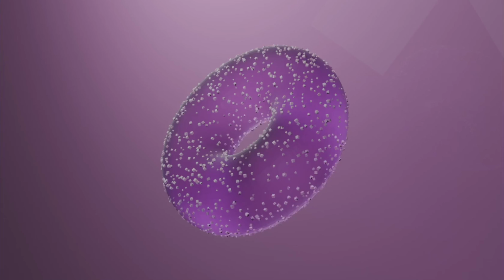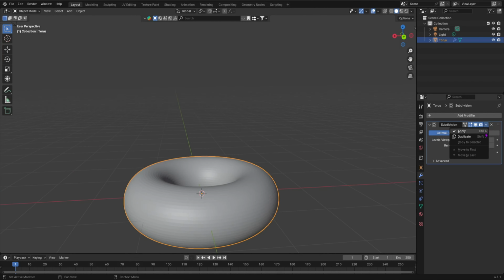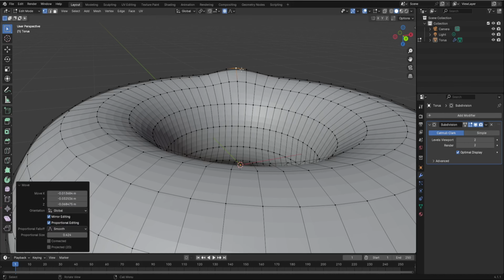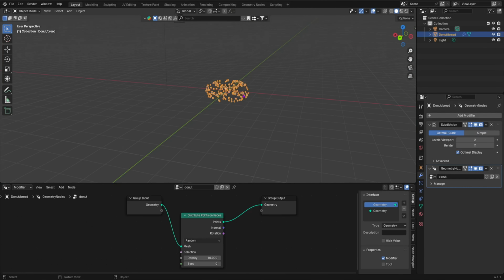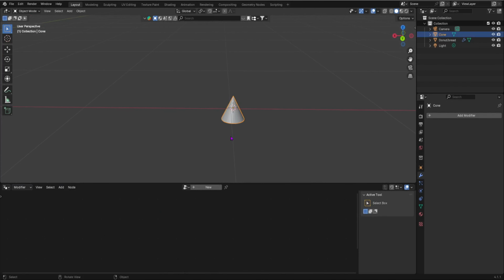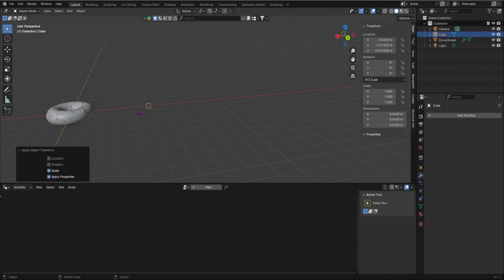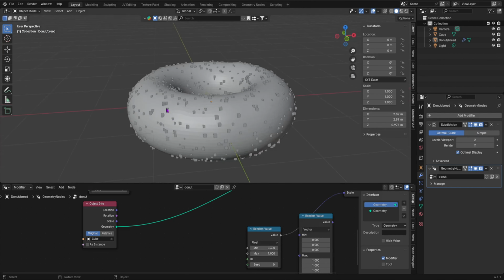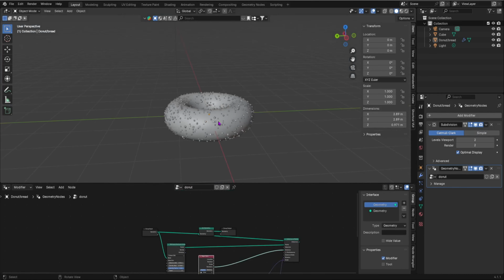How to Create a Donut with Sugar Cubes : Part 1 ( Modelling and Geometry Nodes)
Welcome to Part 1 of our in-depth tutorial on how to create a donut with sugar cubes using Blender! In this video, you'll learn essential 3D modelling techniques and how to harness the power of Geometry Nodes to build a unique and visually striking sugar cube donut.

🛠 What You'll Learn in This Video:

- Step-by-step 3D modelling of a donut shape.
-- Mastering the use of Blender Geometry Nodes for creating intricate sugar cube structures.
- Tips and tricks to elevate your Blender skills and create realistic models.

This video is perfect for beginners and intermediate Blender users looking to deepen their knowledge of Geometry Nodes and modelling. Whether you're a hobbyist or a professional, this series will help you bring your 3D creations to life!

 Don’t miss out on the rest of the series:
      Part 2: Shading and Texturing